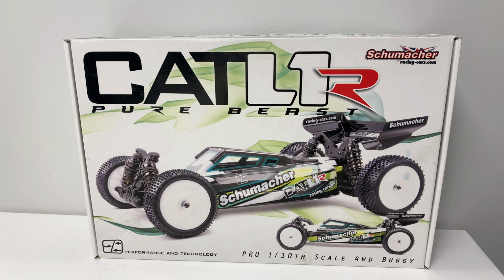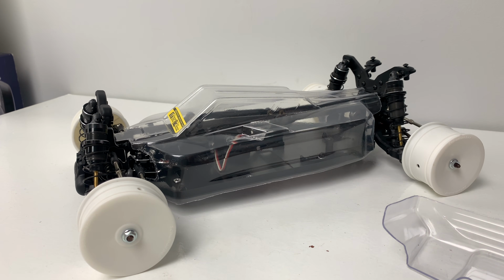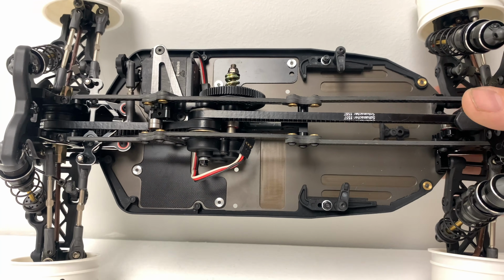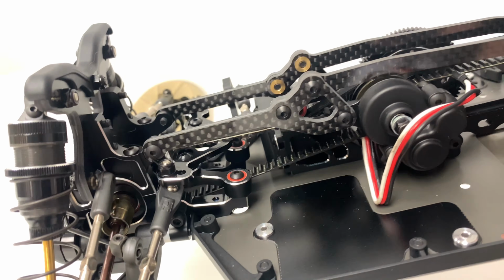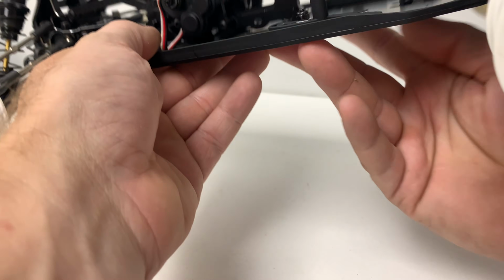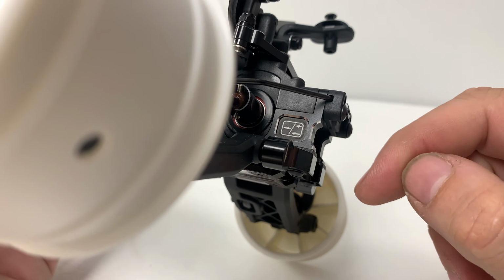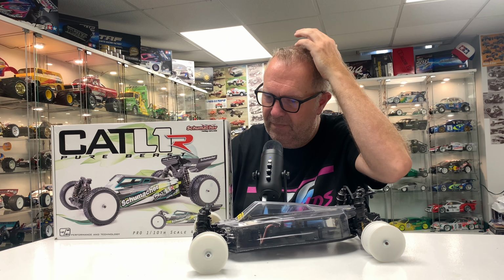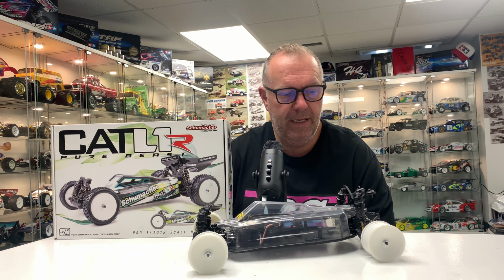Schumacher Cat L1R Competition Race Car…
In this video we look at the 4wd 1/10 Schumacher Cat L1R competition race car…